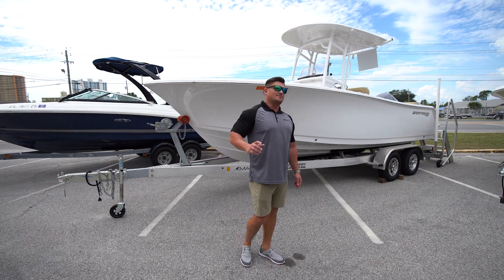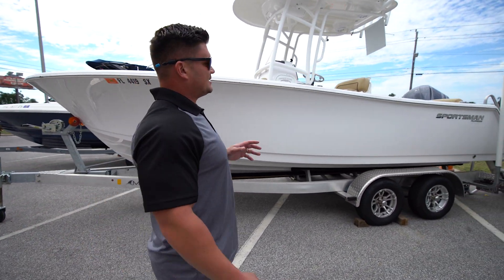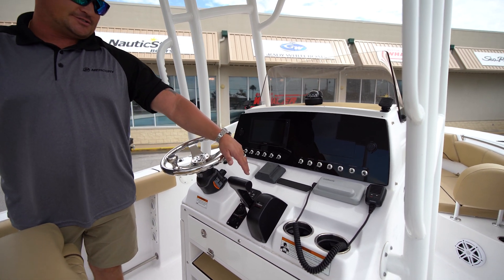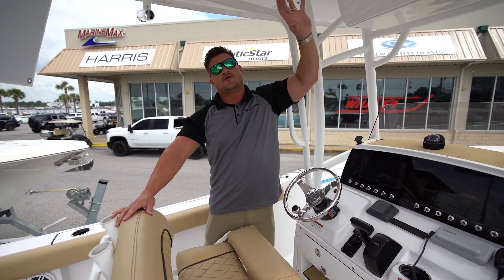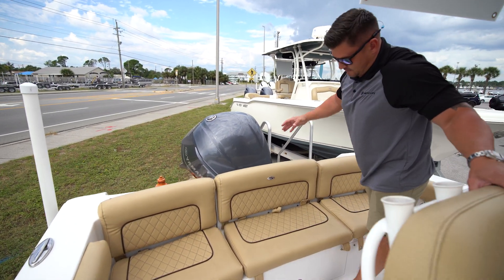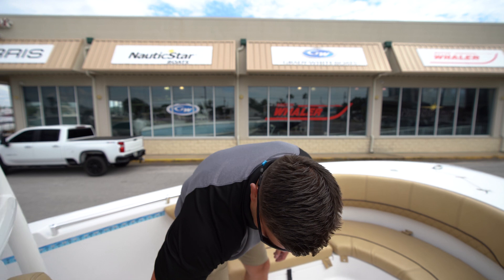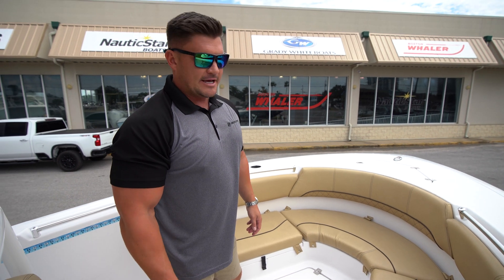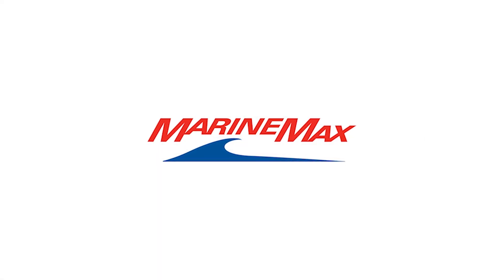2021 Sportsman 231 | MarineMax Panama City Beach, FL